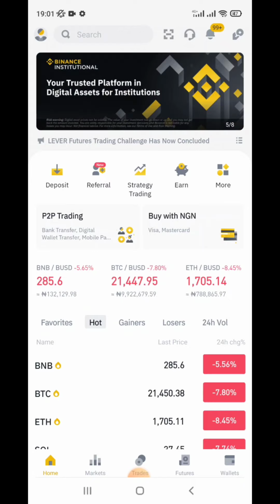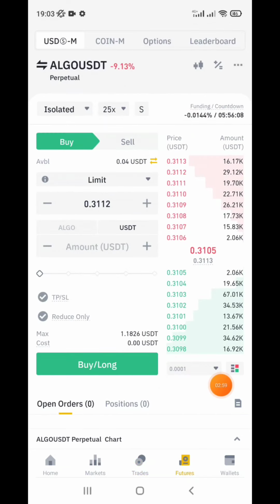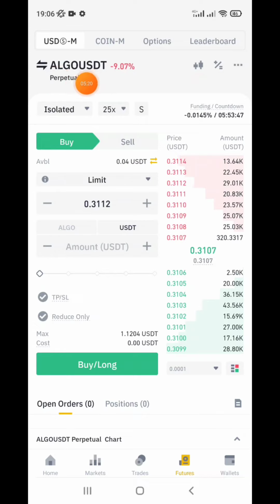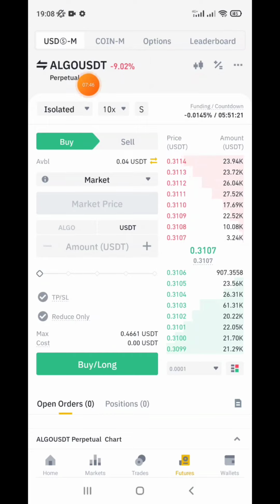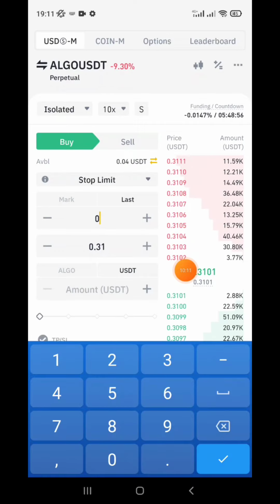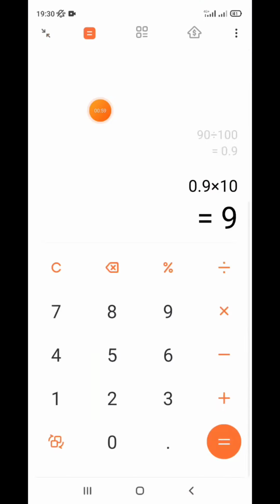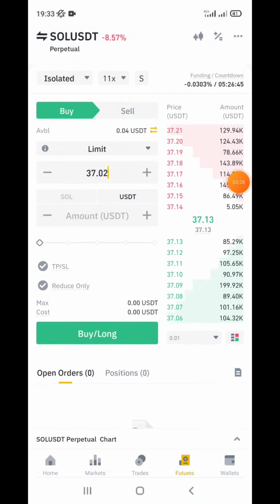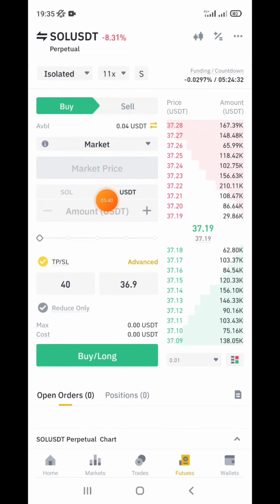Understanding Binance futures trading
What are futures contracts and how to trade them..
Differences between spots trading and futures trading.